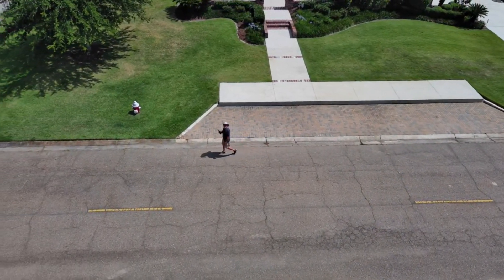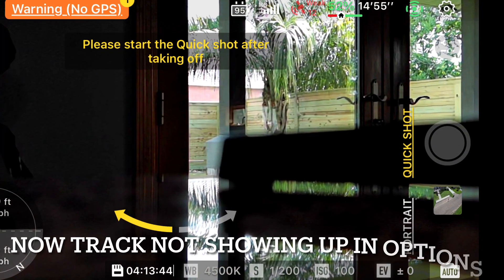Nano Plus Track Or No Tracking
Nano Plus Showed Track Today. But After Swapping Batteries It Won’t Show Up Again.